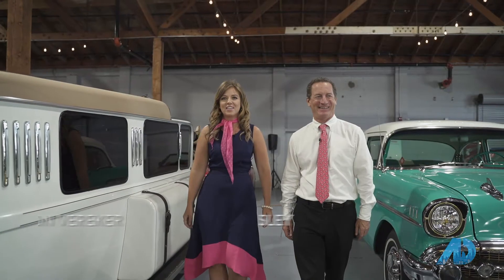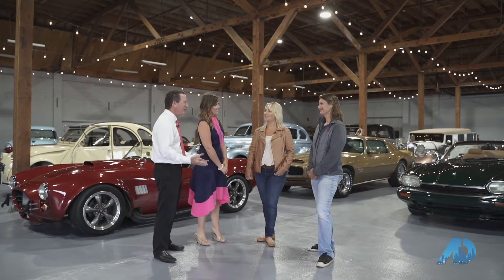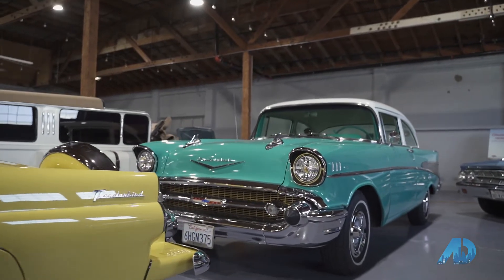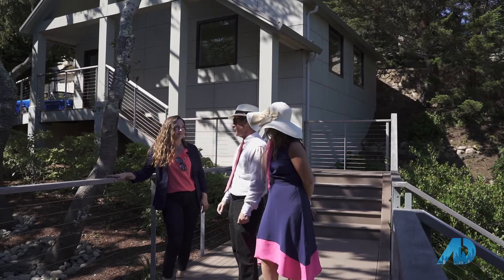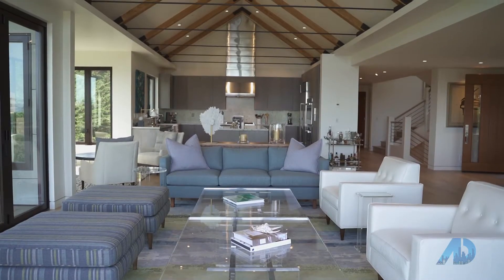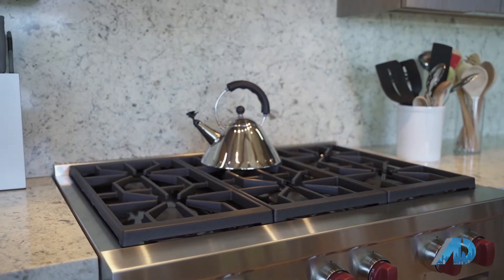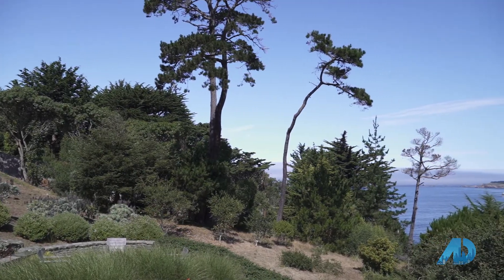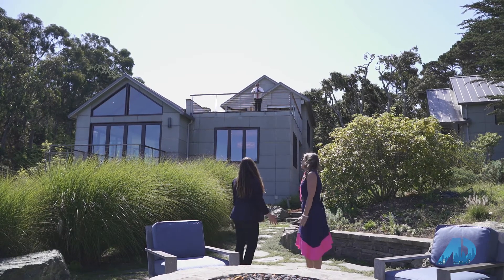Team Beesley at Monterey Touring Vehicles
The realtors at Team Beesley in Carmel, CA took our beautiful '65 Mustang GT for a cruise to one of their listings, and filmed the whole day. Driving the Monterey coastline in a classic car transforms the experience into something truly special!